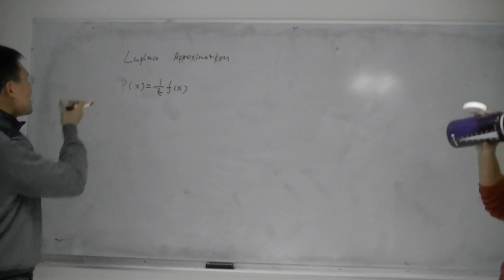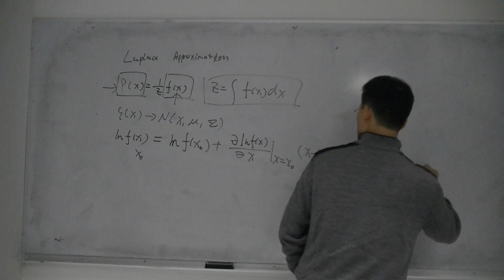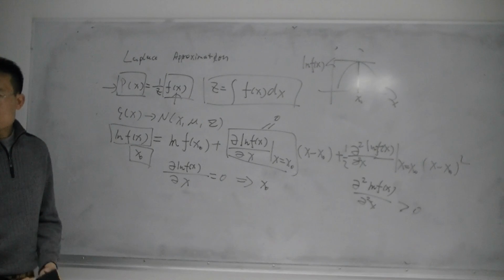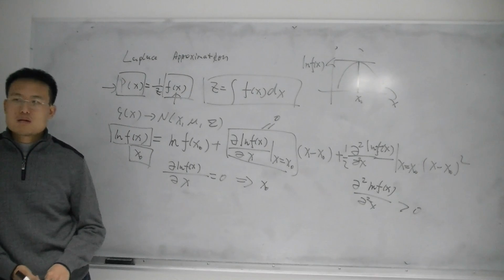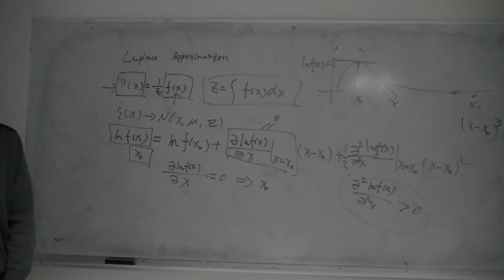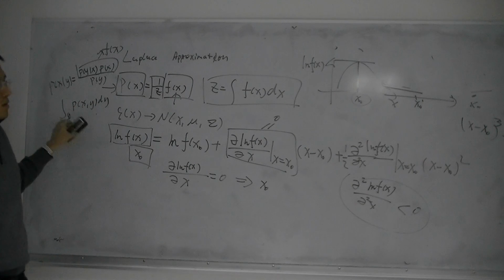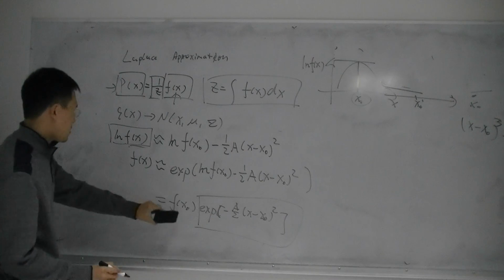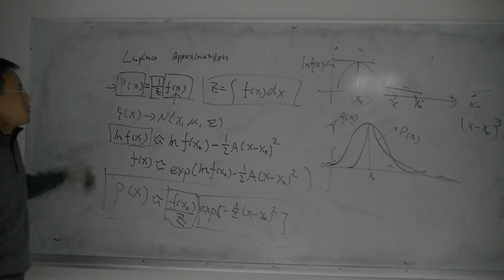Laplace approximation (recap)